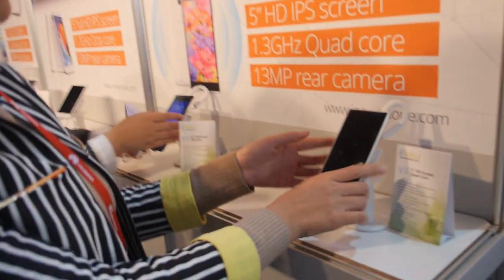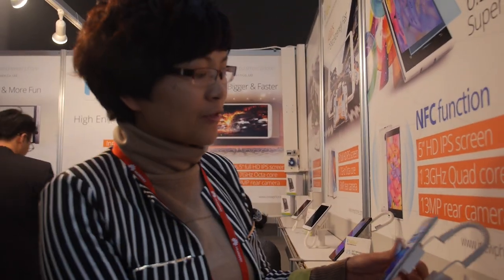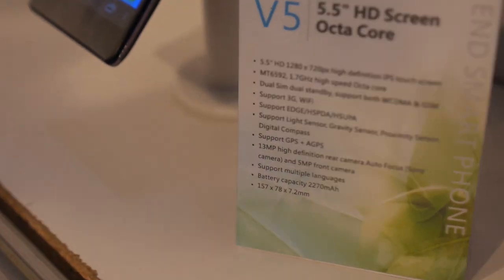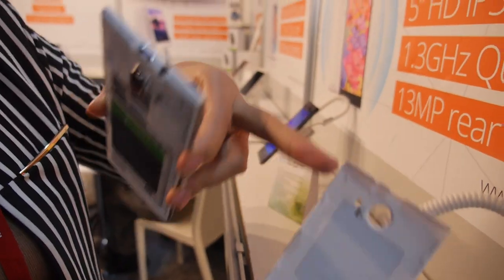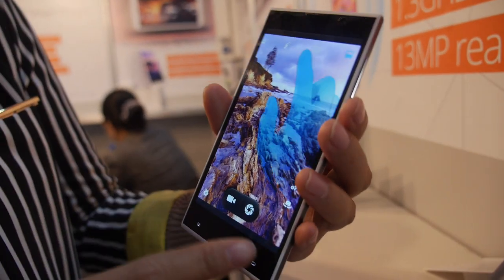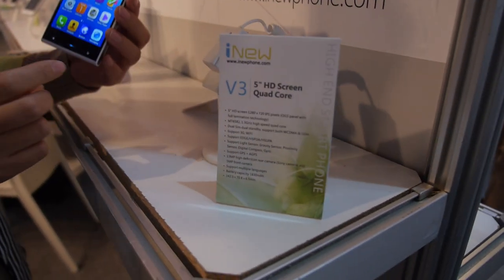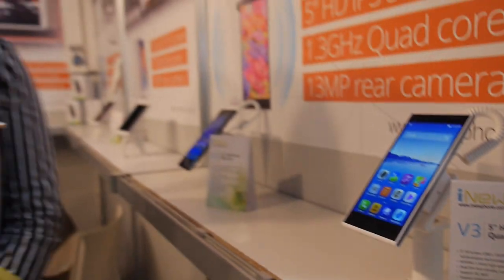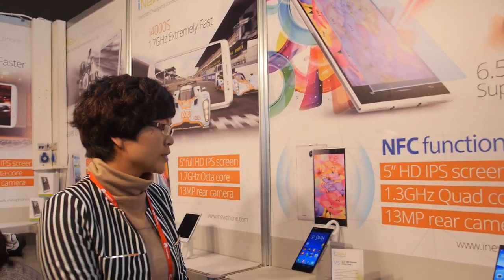iNew V3 5" (1280x720), $145 MT6582 and iNew V5 5.5" (1280x720) MT6592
has been selling smartphones since 2007 and adopted the brand name in 2012. iNew mobile employs around 200 people in their factory. The iNew V3 has a 5″ (1280×800) screen, NFC, 13mp camera, MT6582 processor, 16gb of storage with microsd card slot and a thinness of 6.5mm with a weight of 128 grams. The V3 sells for $145 each for 2,000 pieces. The iNew V5 has a 5.5″ (1280×720) screen and a MT6592. Both the V3 and V5 have dual sim card slots.